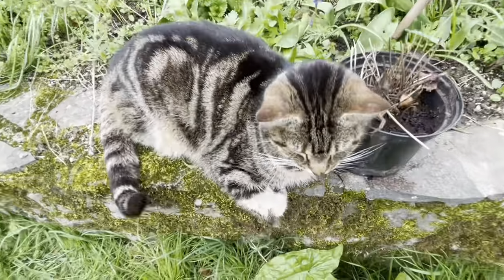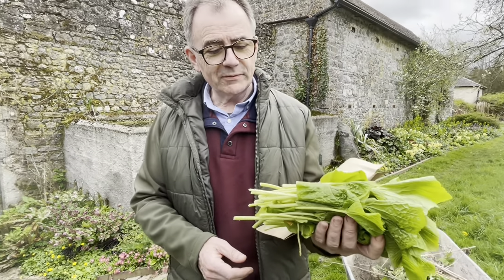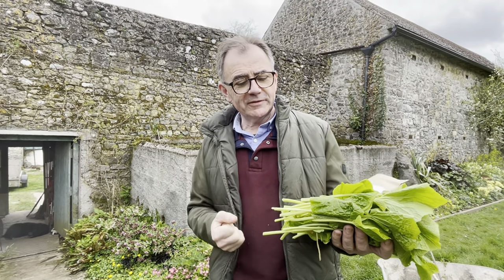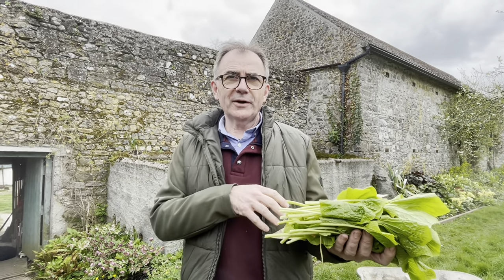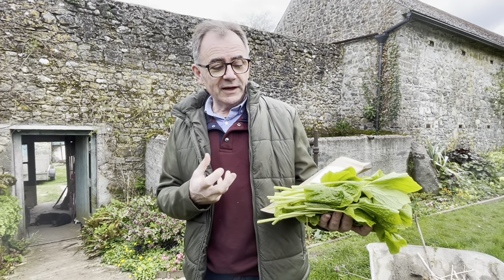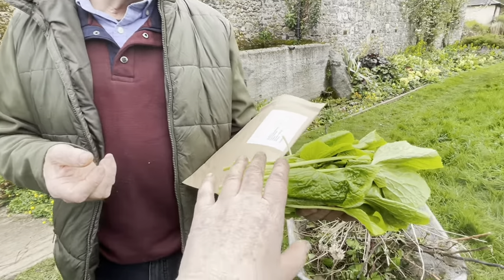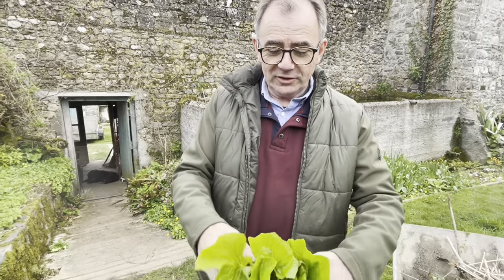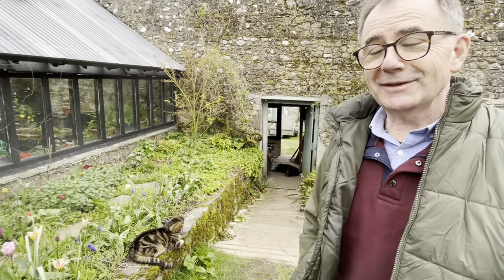Wasabi is another of Pat Fitzgerald’s passions. Healthy deliciousness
Pat describes a recipe he and his family created. Hopefully in a few weeks I will be going to see them harvesting and making this delicious sauce, herbal preserve relish or whatever name they’re going to come up with. I love cooking it with eggs.